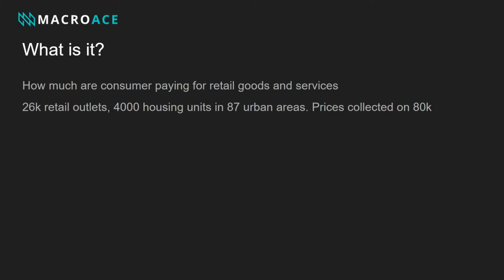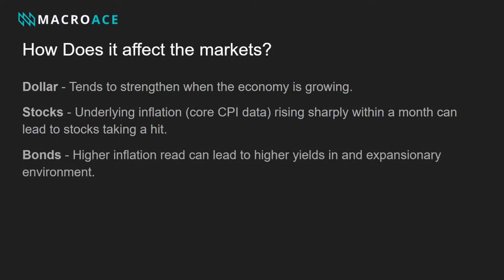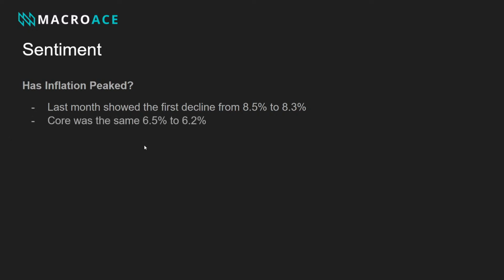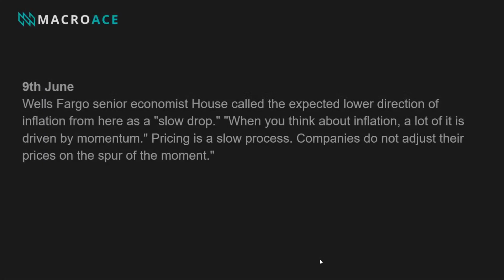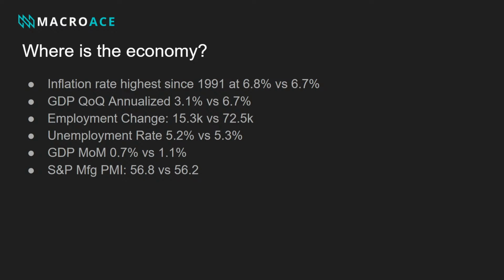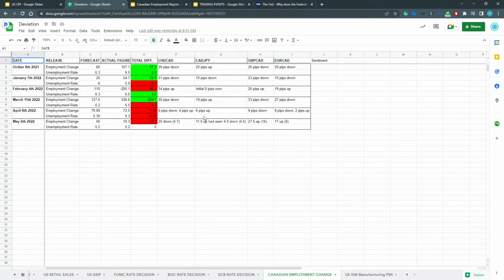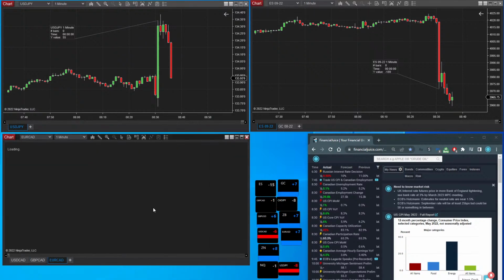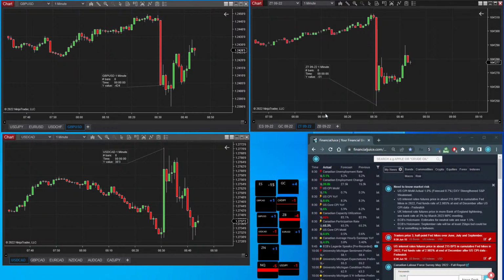US CPI Too Hot for the Markets to Handle!